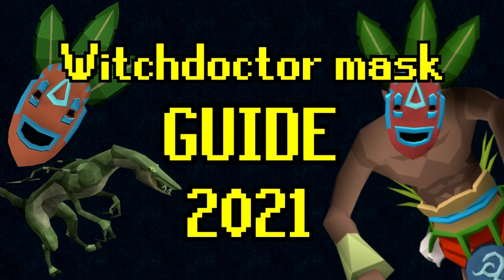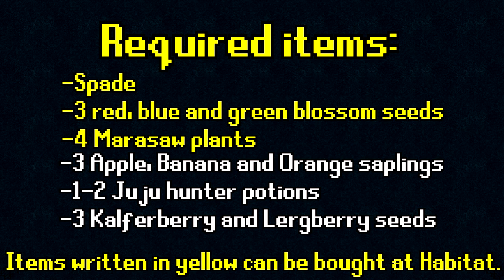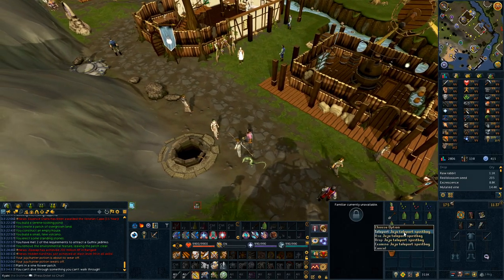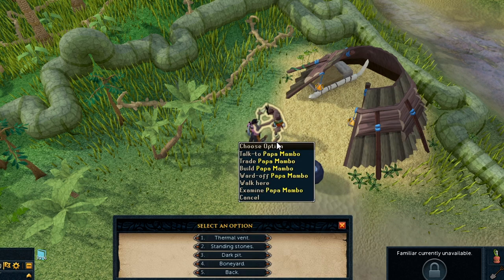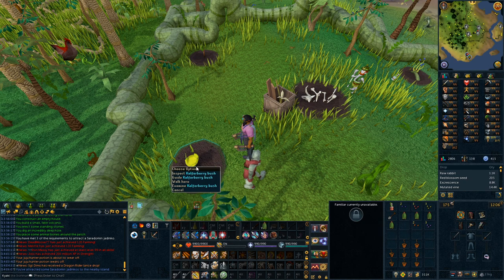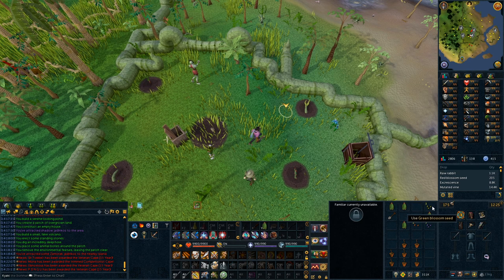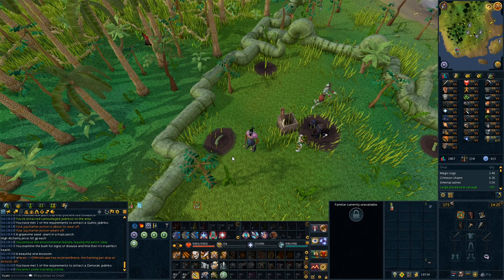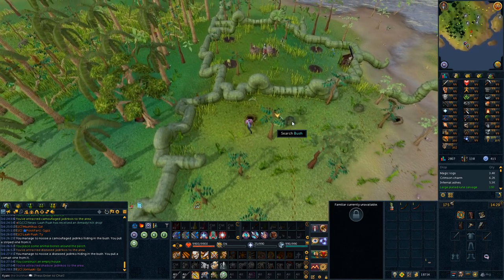Witchdoctor Mask Guide 2021 Runescape 3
Follow my progress live on Twitch!

-- TIMESTAMPS --
Intro: (0:00)
Table of Contents: (01:01)
Requirements: (01:32)
Required items: (02:11)
God jadinkos: (04:00)
Tracked jadinkos: (10:48)
Regular jadinkos: (13:45)
Outro: (16:14)